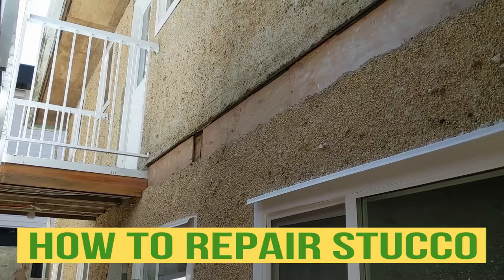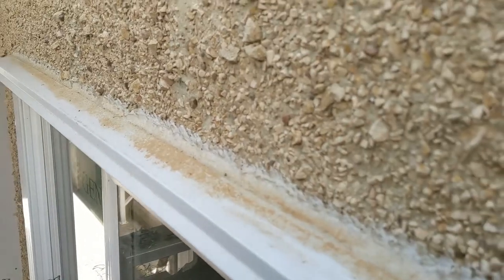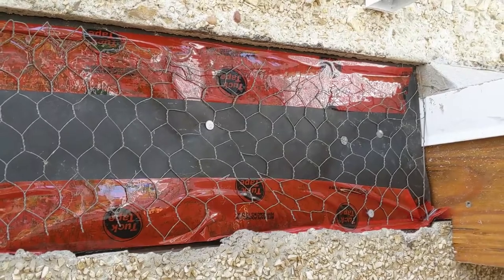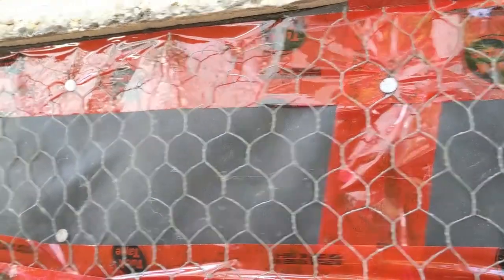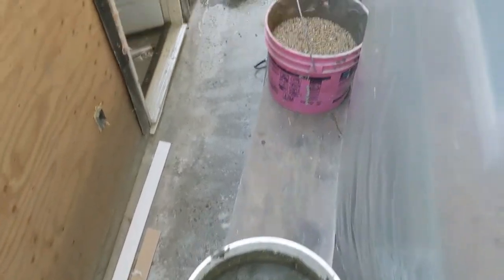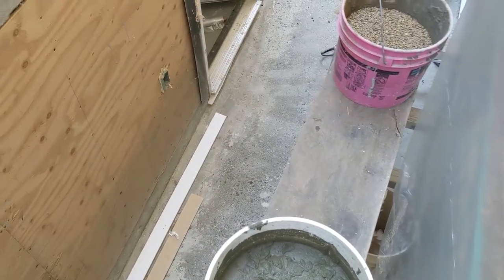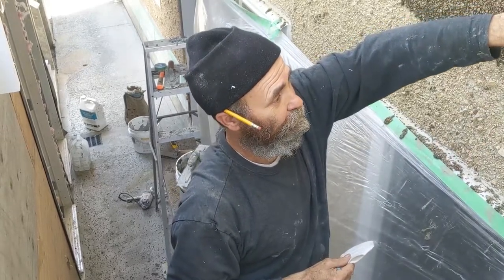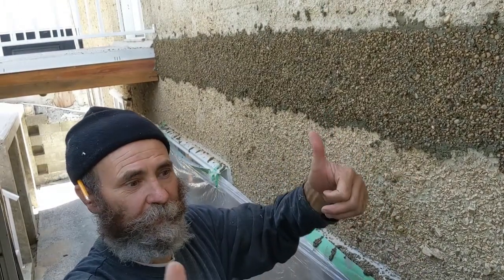How to repair stucco EXTERIOR walls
How to repair stucco exterior walls, this wall stucco is very rocky and rough, I had to blend it in with the existing stucco. I love you guys.

Electrical wires

Drywall joint paper tape

Measuring Tape

Caulking Gun

2" Putty Knife

Crescent Wrench

Stanley 12 inch Level

stainless steel Screws 1 Inch

100 Percent Silicone Kitchen and Bath

2-Inch Drywall to Wood Screw

Black PVC Tape

14’’ Finishing Trowel for Drywall Taping

4" Putty Knife Full Flex

Drywall Compound

Drywall gun

Brand Nailer

1/4 turn frost free faucet

Fridge water ice maker hose

Videos sound

Fiber glass insulation

Vapor barrier